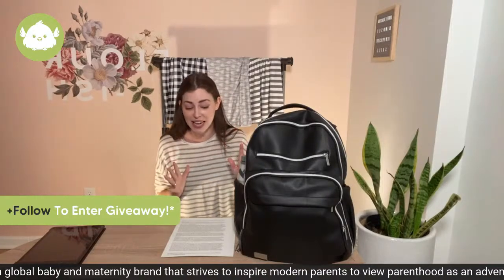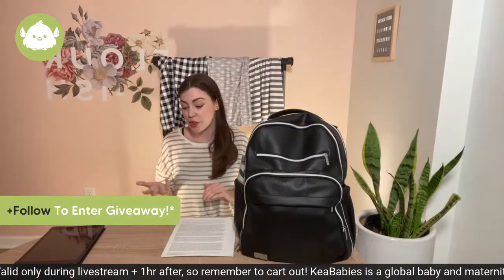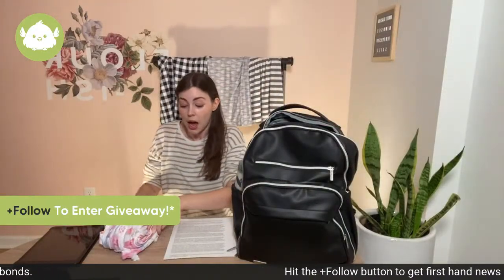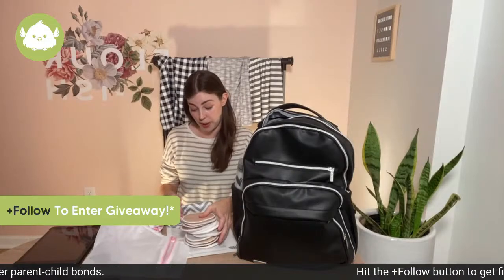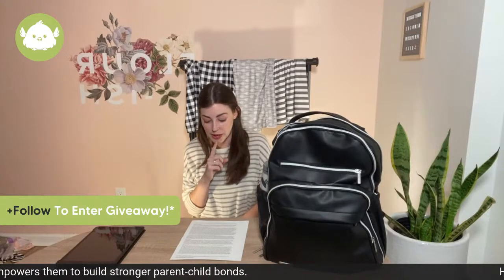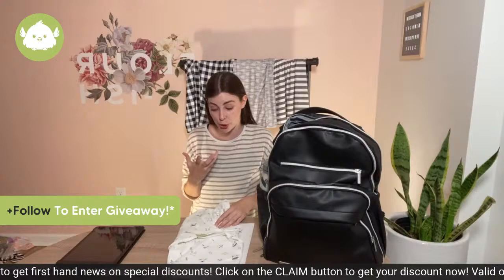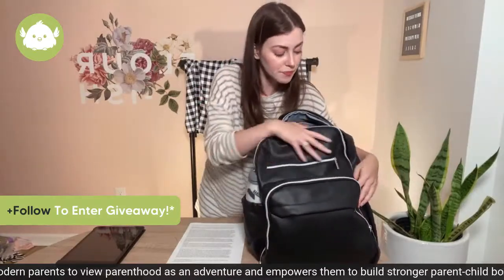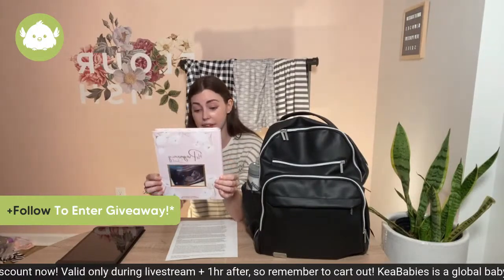What's in My Hospital Bag 50% Off Mystery Item